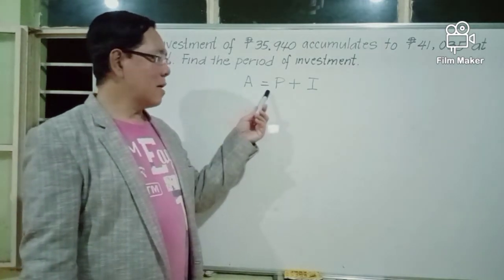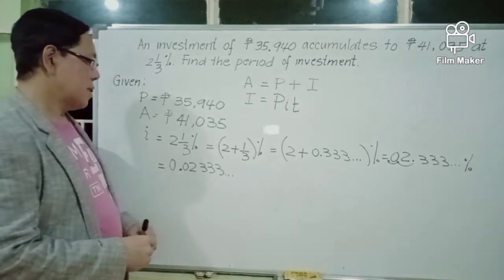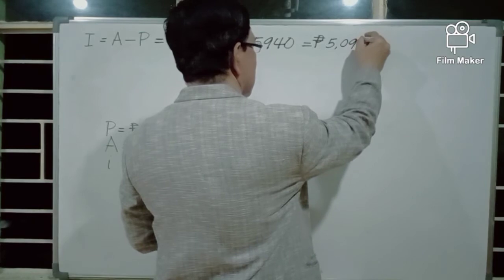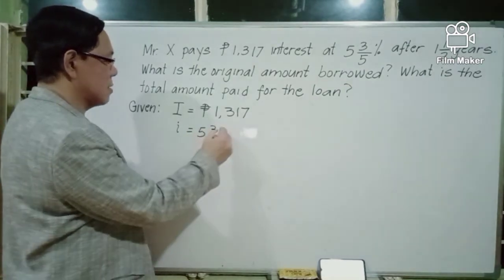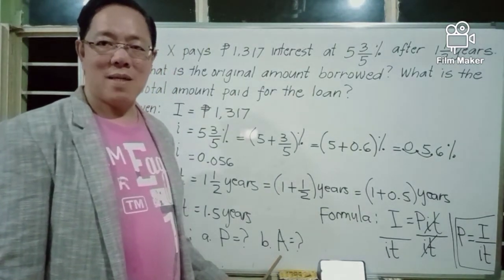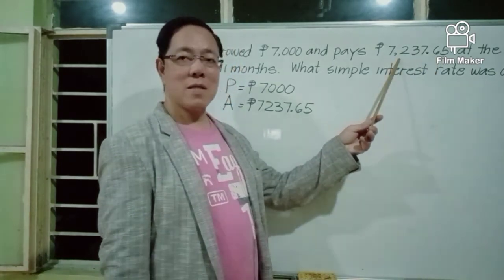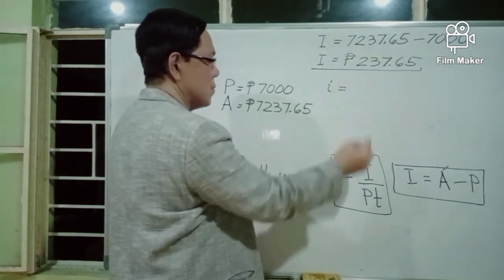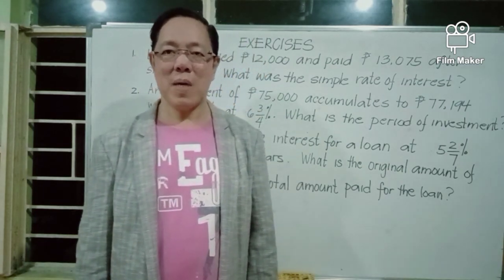ART TEACHES BUSINESS MATHEMATICS: LESSON 3 - UNKNOWN TIME, RATE & PRINCIPAL.